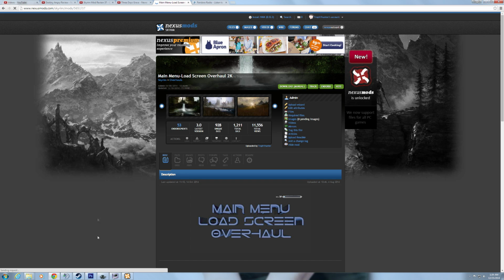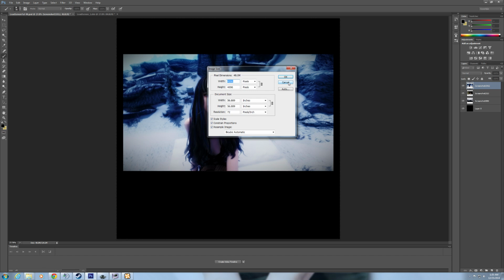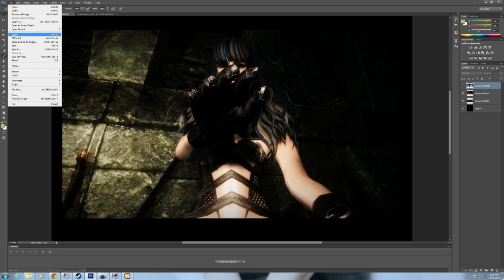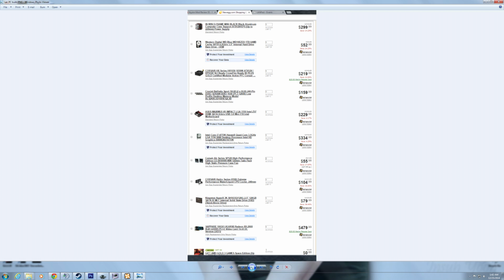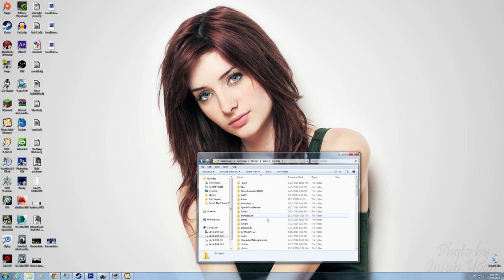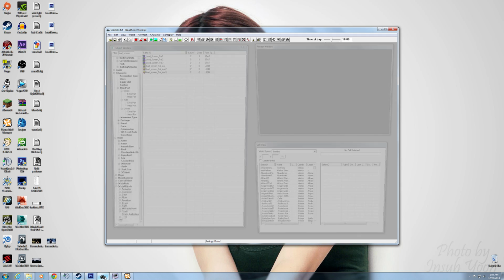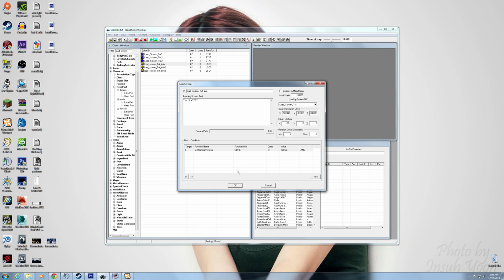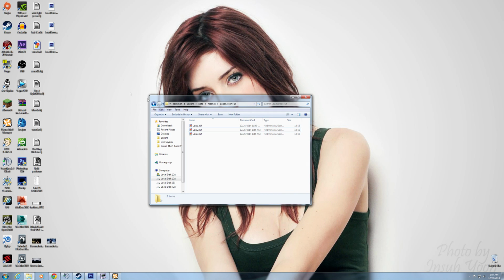Skyrim Load Screen Tutorial